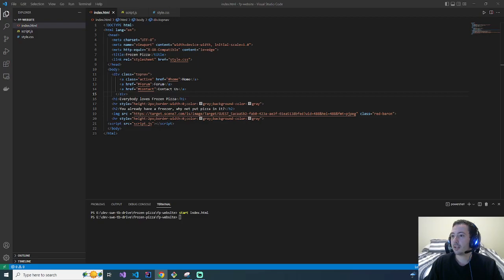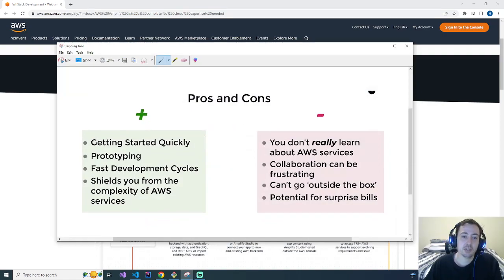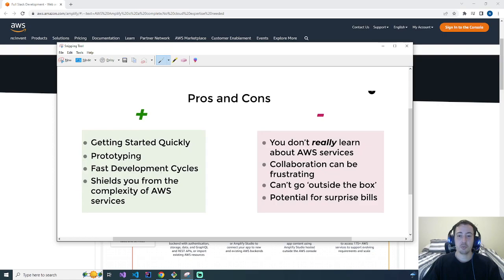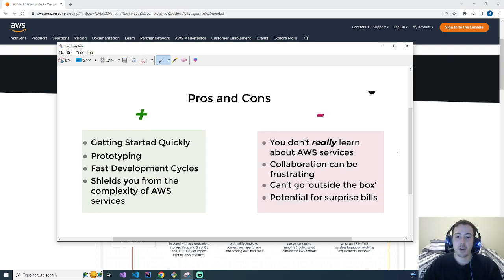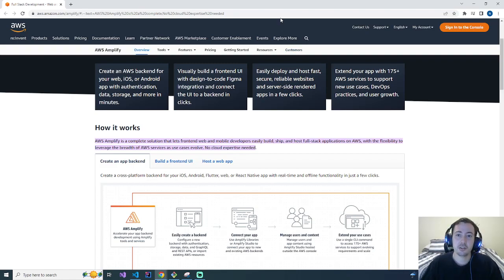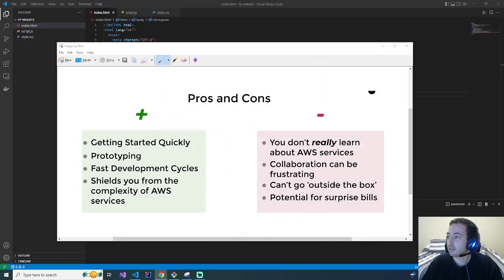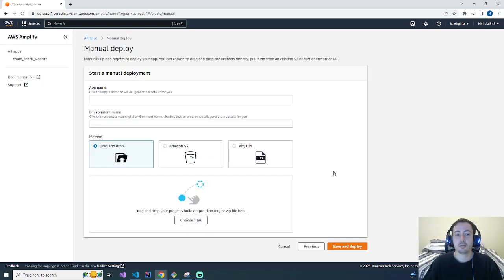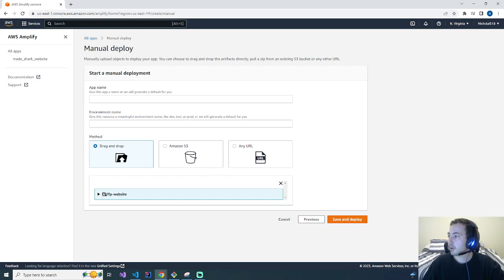Amplify Example - AWS Cloud Practitioner Part 4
Hosting a website using AWS Amplify.